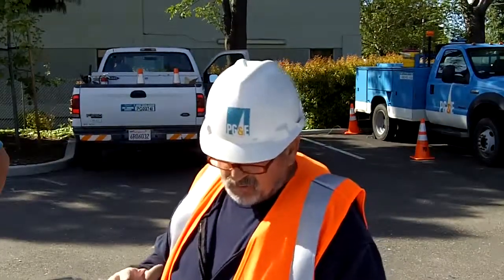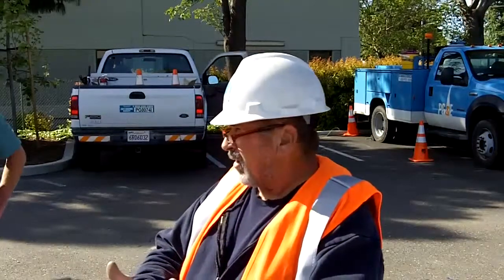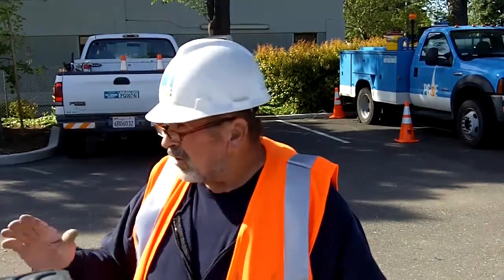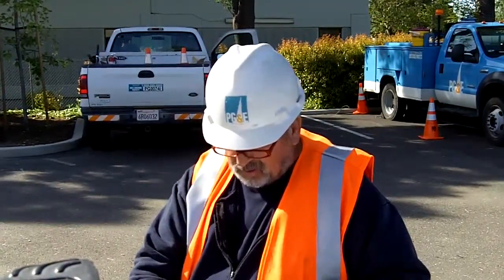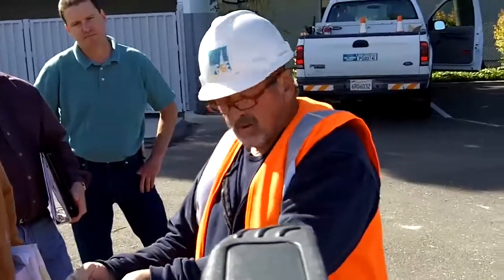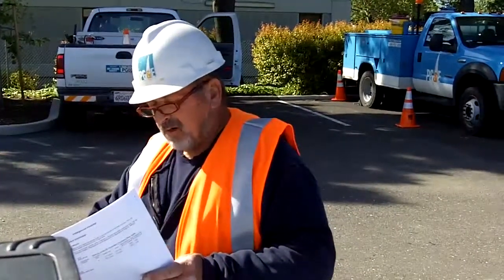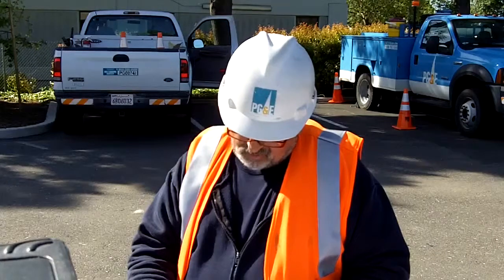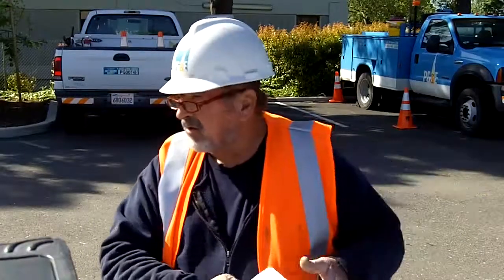PG&E Pre Construction meeting by Bob Shuss. Part 2